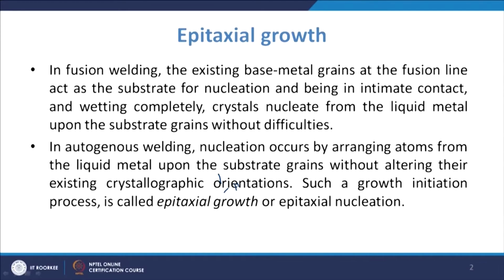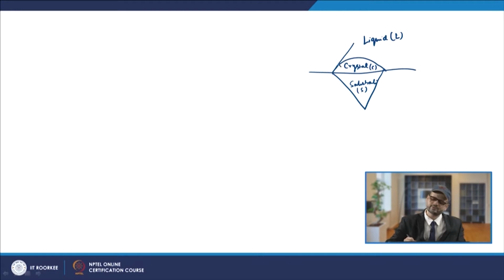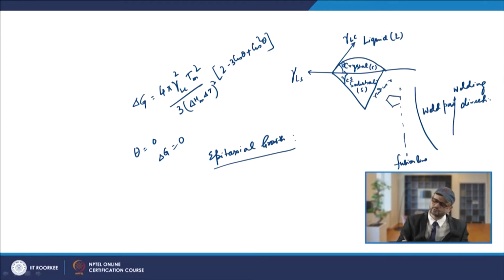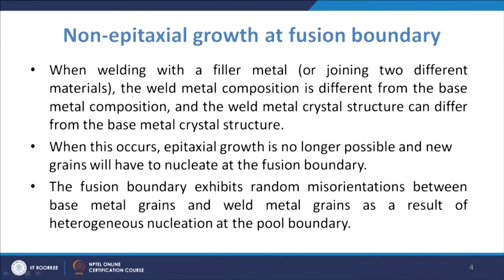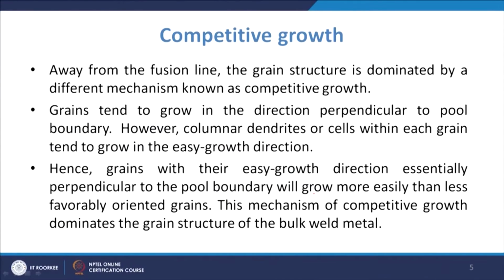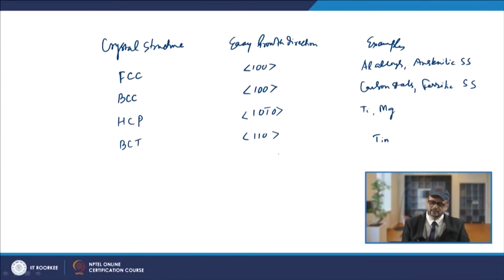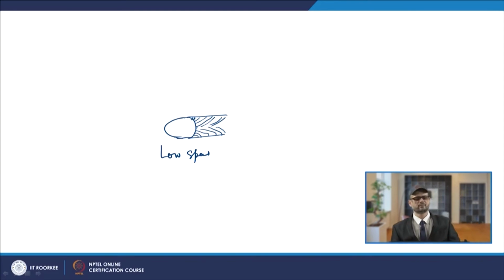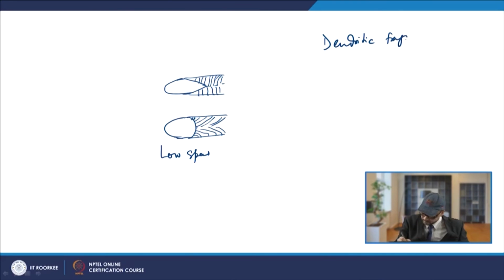Grain structure during solidification in welding